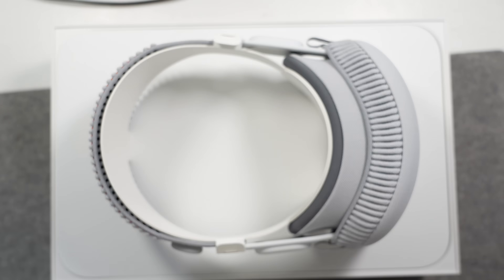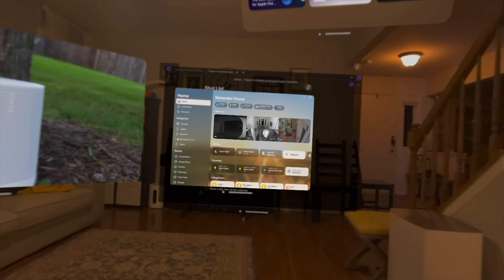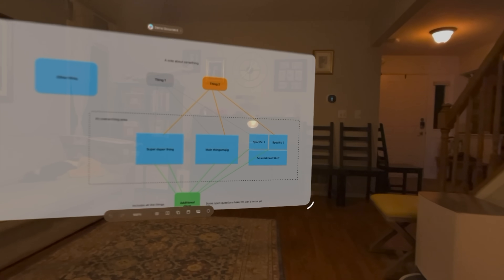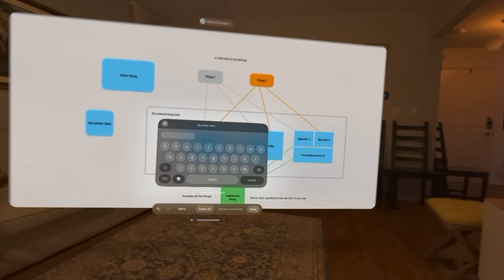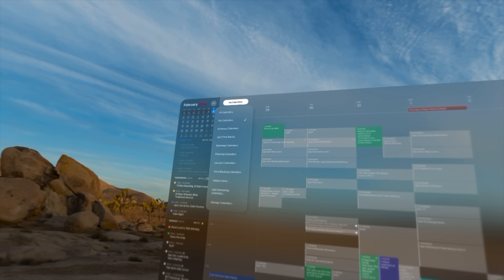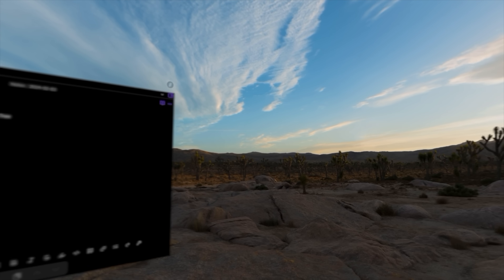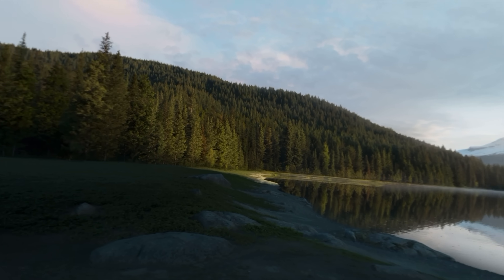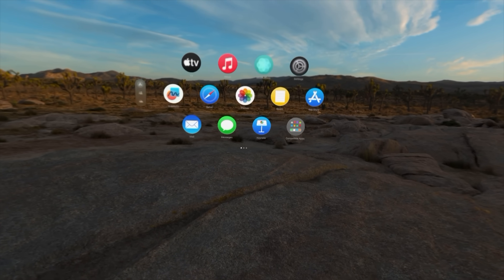7 apps I love on Apple Vision Pro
CHAPTERS:
00:00 Intro
00:29 Apple Home app
01:15 Juno
02:26 Widgetsmith
03:25 MindNode
04:41 Freeform
05:48 Obsidian
07:02 Fantastical
07:58 BONUS Environments